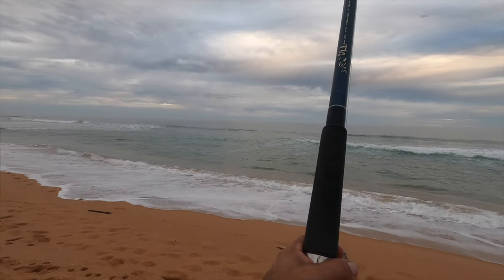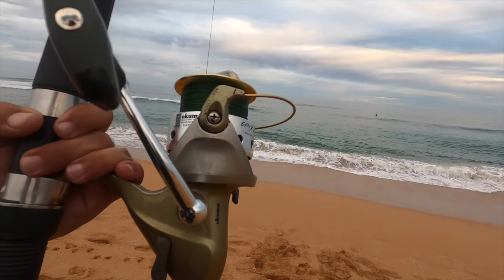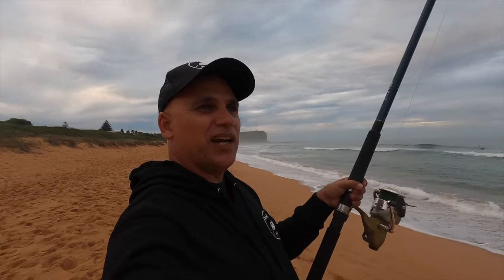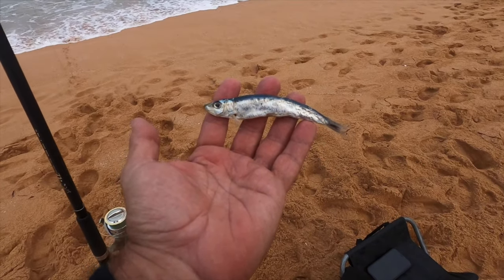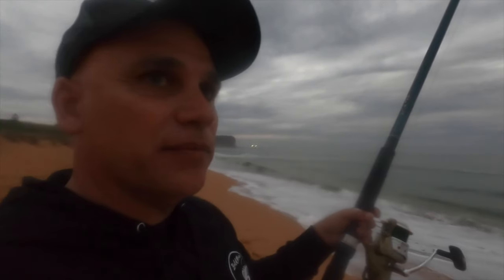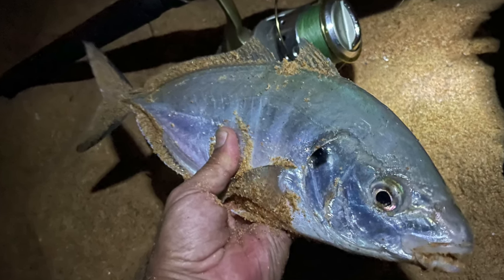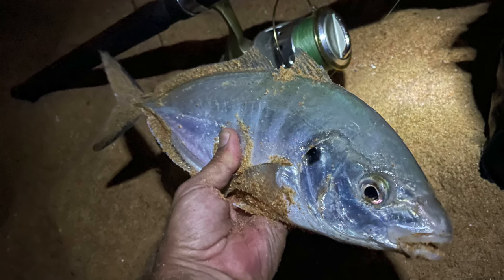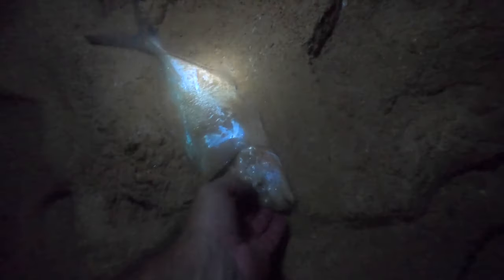Sydney Beach Fishing - BaldMan Fishing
BaldMan hits the beaches off Northern Sydney in seek of an afternoon bite. He provides plenty of tips and a refresh of his beach setup as he hooks some unique fish from the sands.